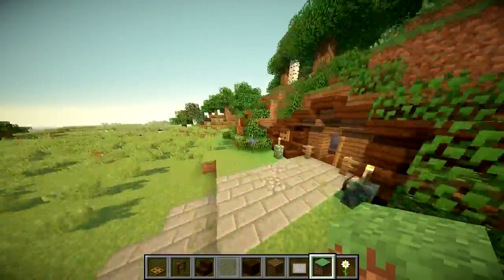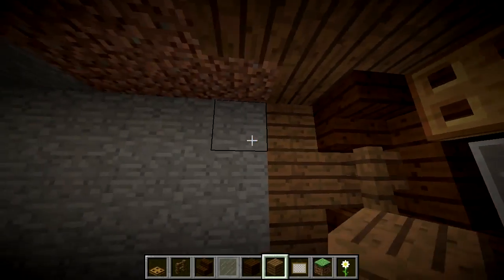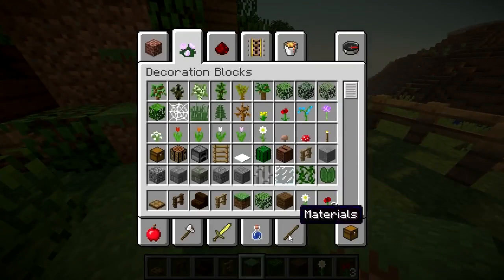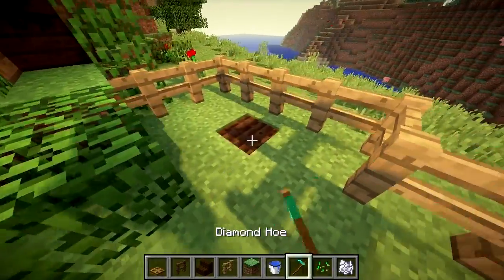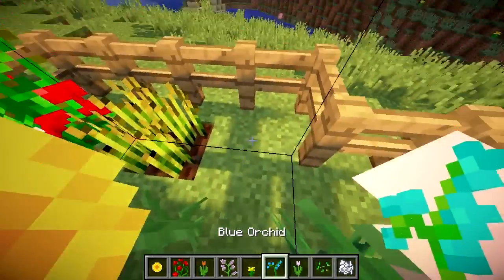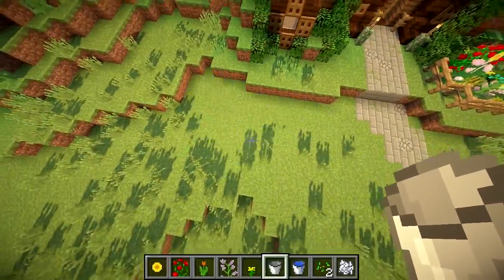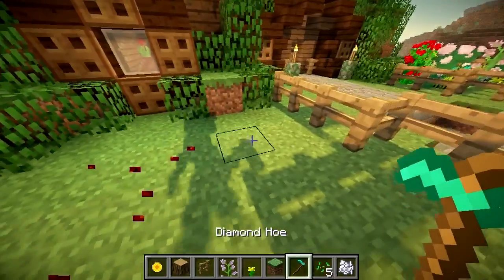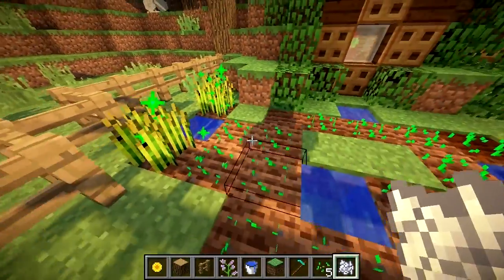Minecraft: Hobbit House Let's Build E03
Welcome to another Let's Build! Today we work on our Hobbit House. Remember to leave comments on every episode, because I use the comments to help decide how to build the house! :D

Are you an aspiring YouTuber? Click here to sign up for YouTube partnership!